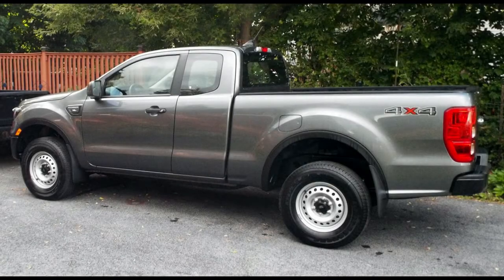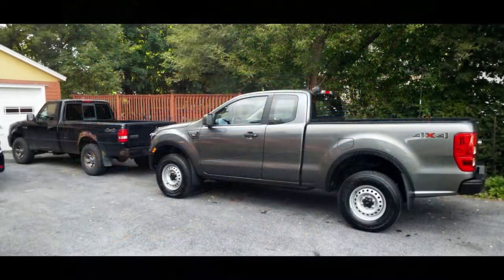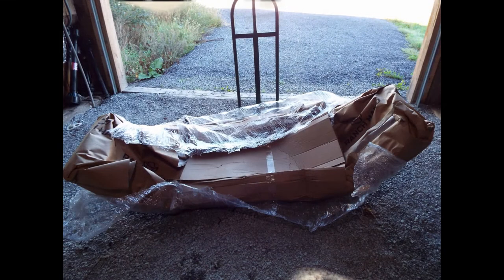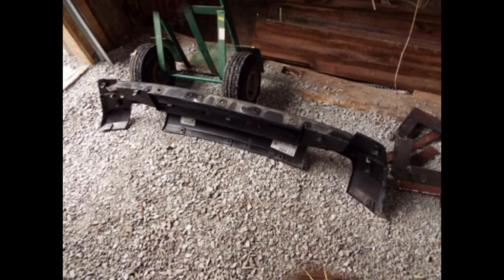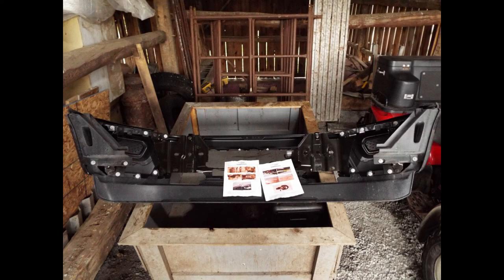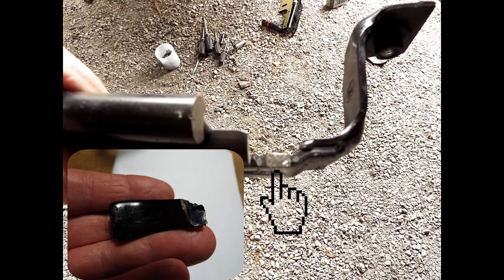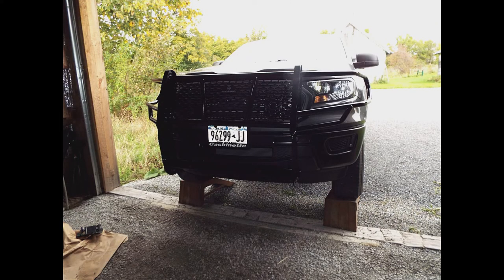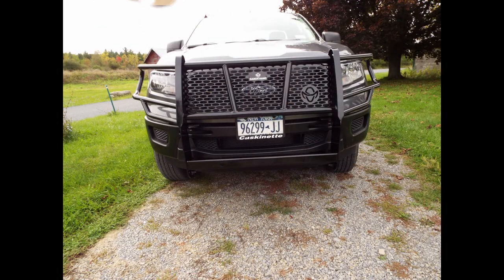My 6th Ford Ranger, Episode 13, Ranch Hand Legend Grill Guard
My 6th Fleet Ford Ranger and what I did to it after waiting 11 months for it!